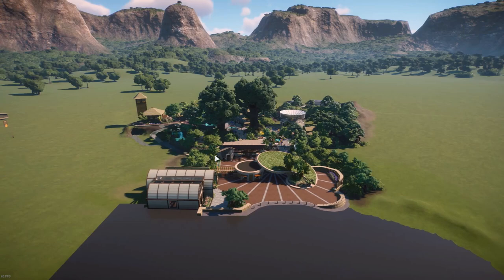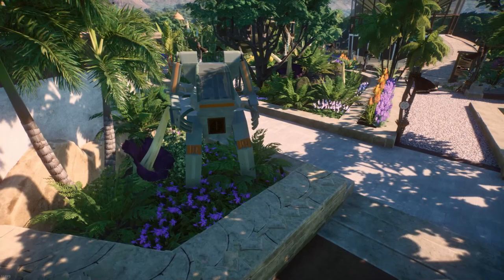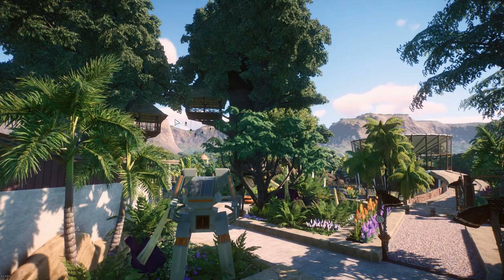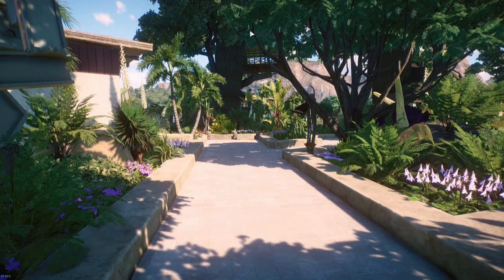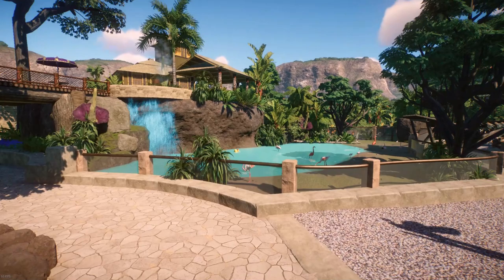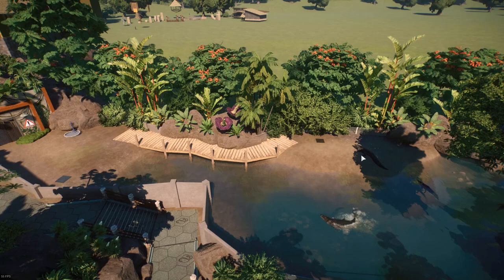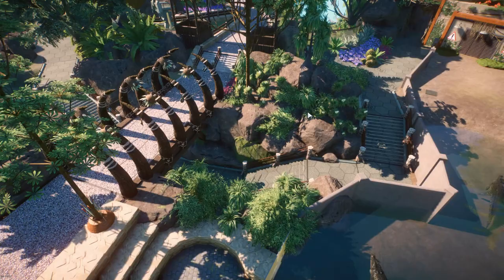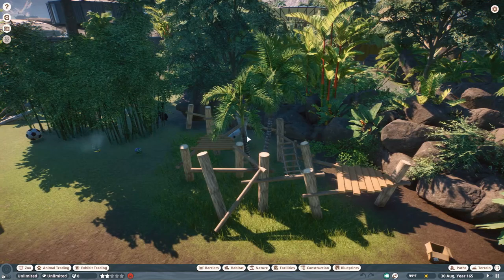Saltwater Crocodile and Gorilla Habitats | Pandora | Kindgom of the Wild | Planet Zoo | Ep 4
Hello!! In this video we show off two new habitat builds, Saltwater Crocodile and the Western Lowland Gorilla.  I am hoping to reach 300 Subscribers by the end of June (My birthday).  Thank you again everyone!!